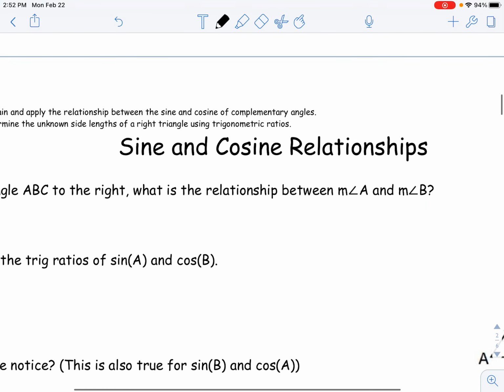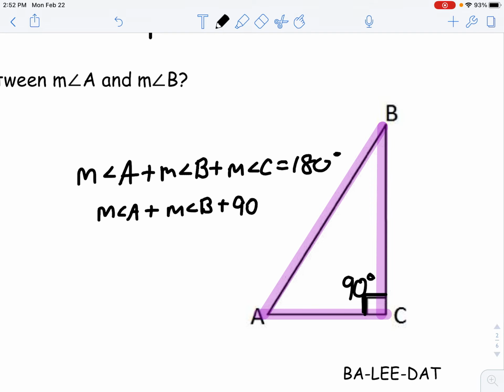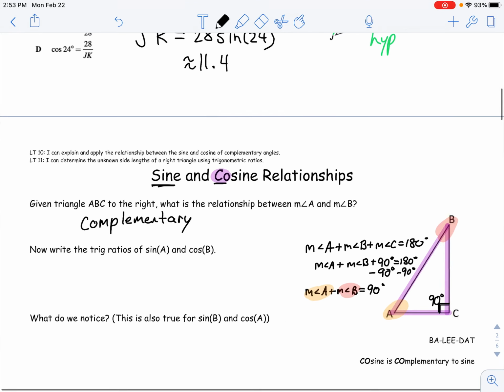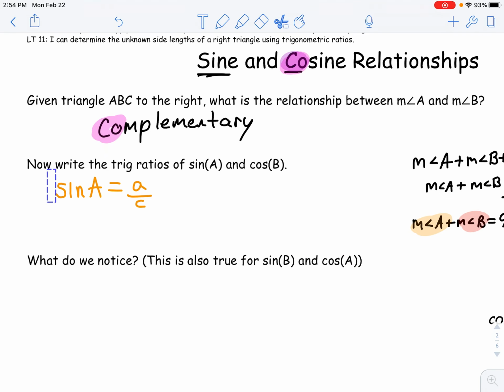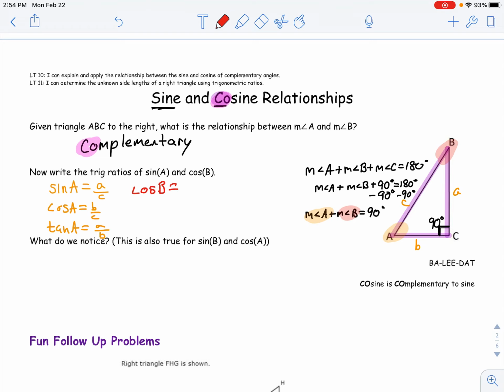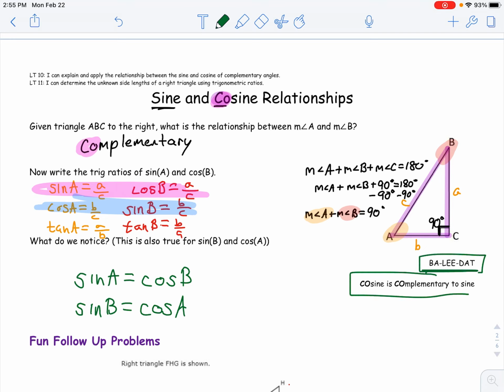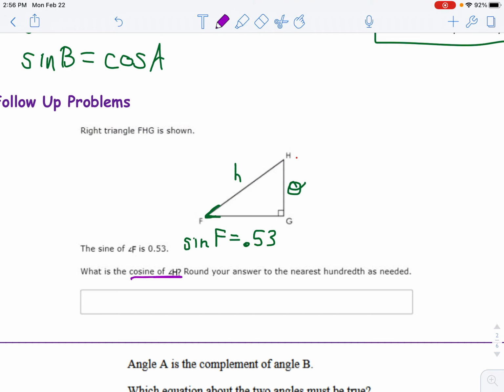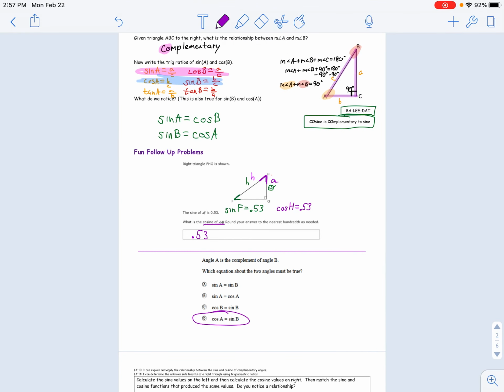7.5 LT 10 Sine and Cosine Relationships Video 2